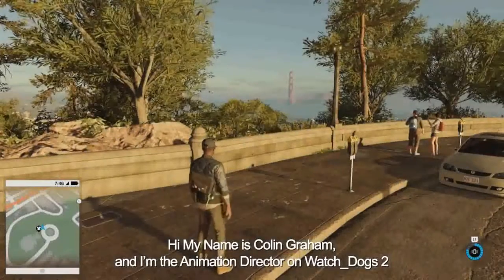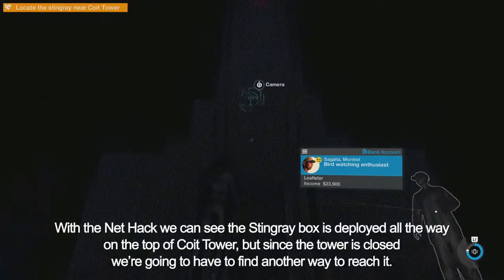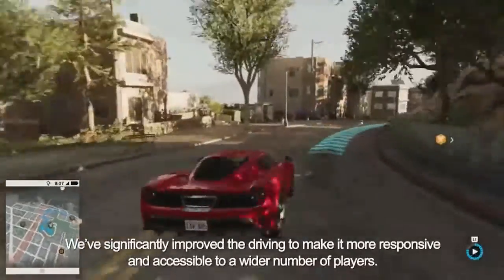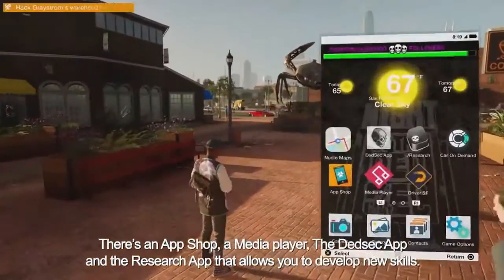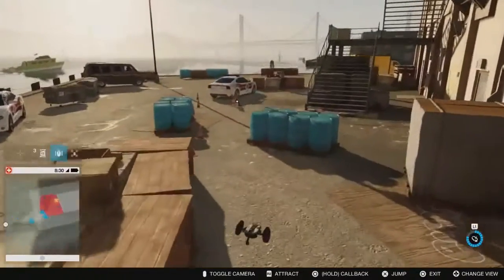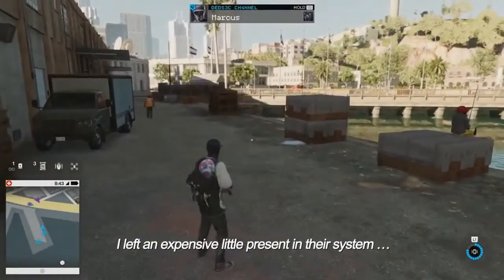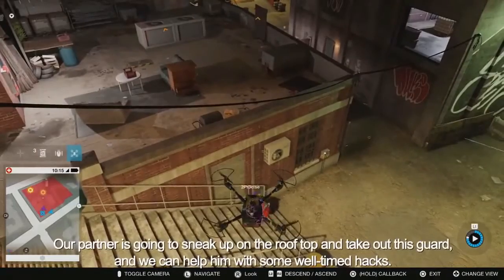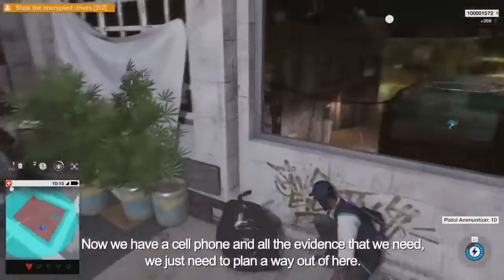WATCH DOG 2 GAMEPLAY ITA 1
Di ritorno sul canale dopo un po di assenza vi lascio con questo video di un gioco fantastico spero vi piaccia lasciate tanti like e commentate grandiiii